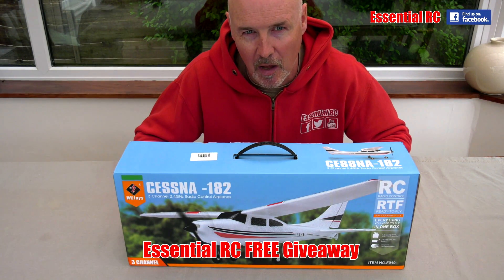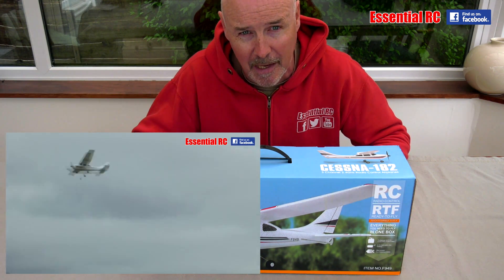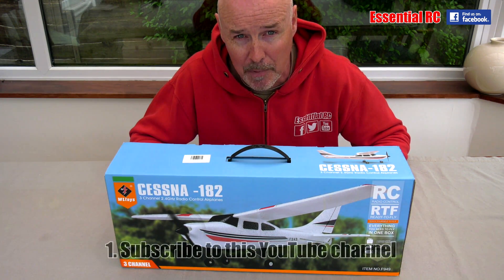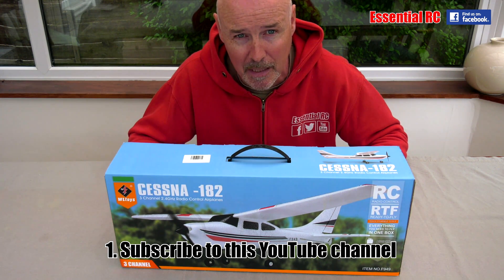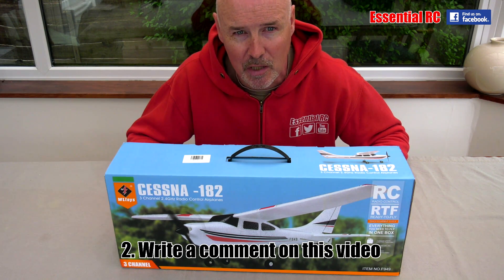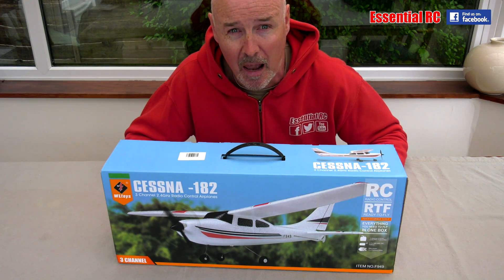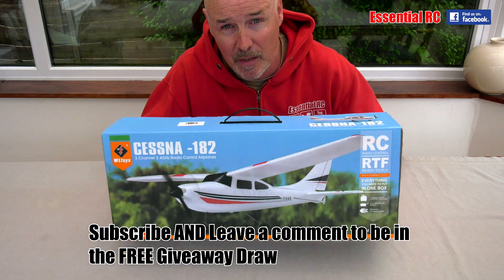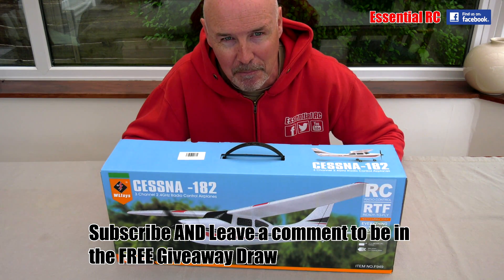ESSENTIAL RC FREE GIVEAWAY ! Subscribe & Comment to be in the Draw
WINNER DRAWN ON 1st JUNE: BRIAN MAPLIN

OFFICIAL RULES
We are giving away the WLToys Cessna 182 to one lucky winner who will be drawn randomly from a registered YouTube user who is subscribed to the 'Essential RC' channel ON 1st June AND has left a comment on this video BEFORE 1st June. This is a FREE contest.

The prize is an ex-review item. Essential RC accepts no responsibility for its condition on arrival. It will be dispatched in working condition when it is posted to the winner.

The winner will have 24 hours to respond after being contacted through their YouTube account. In the absence of a reply another winner will be selected. The winner will need to provide a postal address within 48 hours of being contacted.

Essential RC will pay the postage charge of the prize to the winner but will not be liable to pay for any taxes, fees or handling charges.

Below is a link to the YouTube Community Guidelines. Entries that do not comply with these guidelines will be disqualified. YouTube is not a sponsor of this contest and all users who enter the contest are required to release YouTube from any and all liability related to this contest.

Or join our Facebook group for News, Reviews and FREE Giveaways